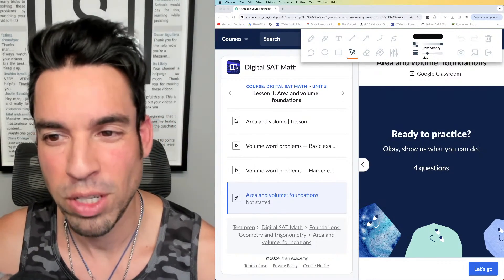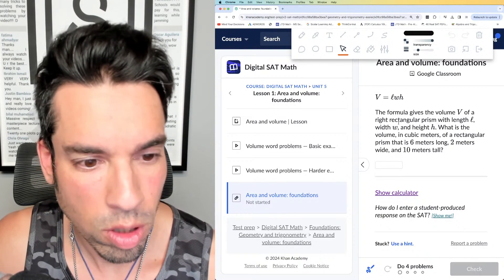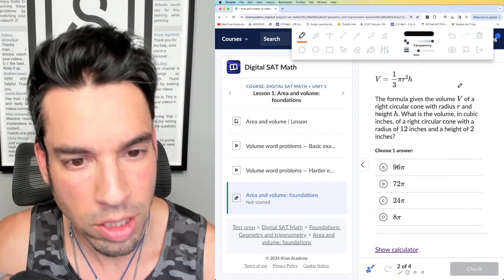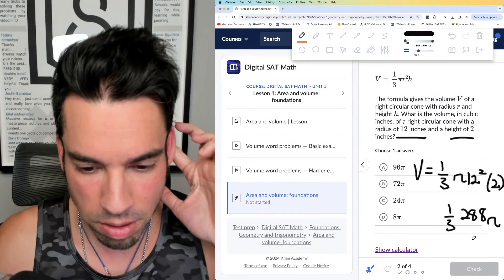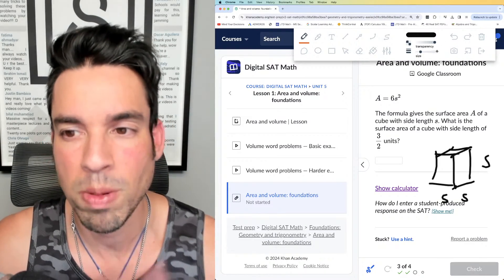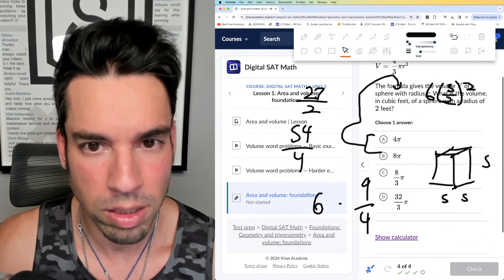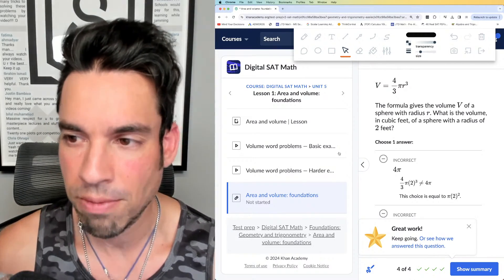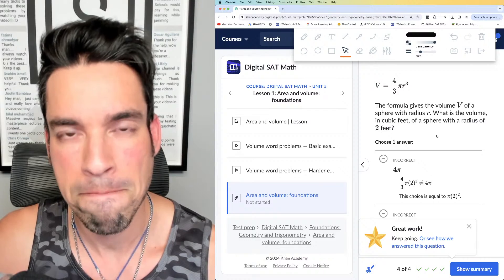SAT Math on Khan Academy: Area and Volume (Foundations)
If you are preparing for the math portions of the Digital SAT, watch Huzefa's breakdown of this category as he explains how to solve four practice problems. This video is all about Area and Volume. This is a MUST JOIN if you're aiming for a top SAT math score!

Timestamps:
00:00 Introduction
00:44 Question 1
01:23 Question 2
02:33 Question 3
03:31 Question 4

Full SAT Math Topic List:
Algebra
1. Solving Linear Equations and Inequalities
2. Linear Equation Word Problems
3. Linear Relationship Word Problems
4. Graphs of Linear Equations and Functions
5. Solving Systems of Linear Equations
6. Systems of Linear Equations Word Problems
7. Linear Inequality Word Problems
8. Graphs of Linear Systems and Inequalities

9. Ratios, Rates, and Proportions
10. Unit Conversions
11. Percentages
12. Center, Spread, and Shape of Distributions
13. Data Representations
14. Scatterplots
15. Linear and Exponential Growth
16. Probability and Relative Frequency
17. Data Inferences
18. Evaluating Statistical Claims

Advanced Math
19. Factoring Quadratic and Polynomial Expressions
20. Radical and Rational Exponents
21. Operations with Polynomials
22. Operations with Rational Expressions
23. Nonlinear Functions
24. Isolating Quantities
25. Solving Quadratic Equations
26. Linear and Quadratic Systems
27. Radical, Rational, and Absolute Value Equations
28. Quadratic and Exponential Word Problems
29. Quadratic Graphs
30. Exponential Graphs
31. Polynomial and Other Nonlinear Graphs

32. Area and Volume
33. Congruence, Similarity, and Angle Relationships
34. Right Triangle Trigonometry
35. Circle Theorems
36. Unit Circle Trigonometry
37. Circle Equations